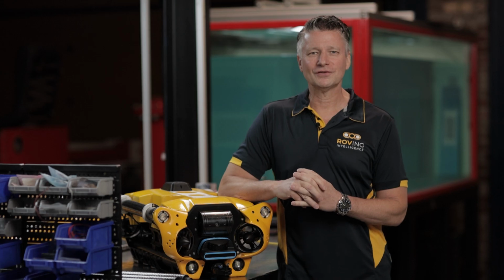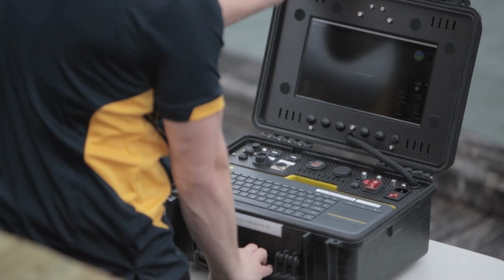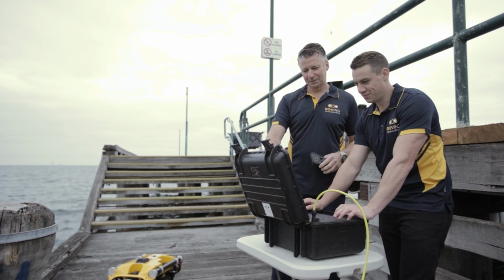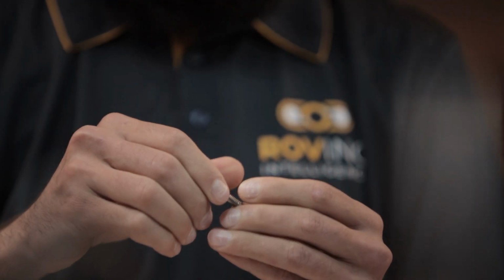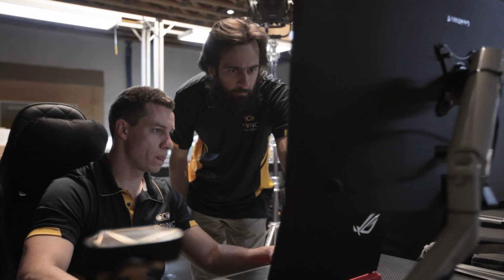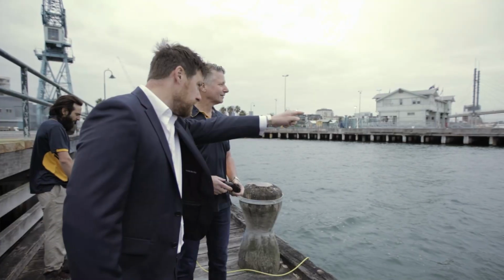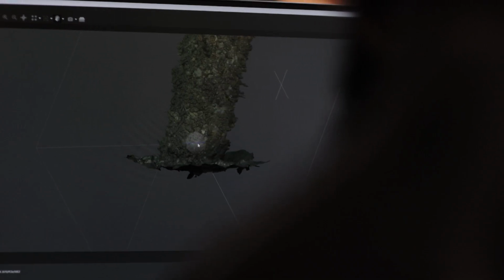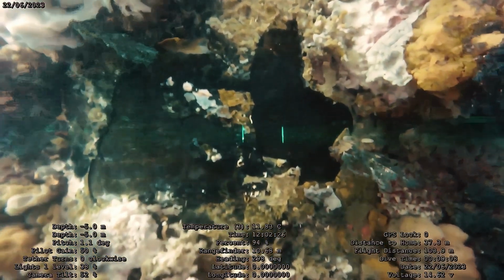ROVing Intelligence - Robotics & AI powered Submersible Drones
In 2021 ROVing Intelligence identified an opportunity to significantly uplift the inspection regime for Underwater Assets utilising Remote Operating Vehicles (ROV’s) integrated with a series of “leading edge” Hardware and Software “Off the Shelf” Payloads to significantly uplift the intelligence and insights of all Underwater Assets that combined with AI, would help Asset Owners significantly better manage the health and well-being of their assets.

Utilising the Intelligence gathered from ROVing Intelligence technology, Asset Owners can now more accurately predict the longevity of their assets and therefore Asset Maintenance Lifecycles. Furthermore, Asset owners can now accurately predict how long they can sweat an asset before major intervention/Remediation is required.

ROVing Intelligence is now able to Baseline the “Health” of all underwater Assets through a 1styear inspection and then utilising Ai combined with an annual/bi-annual inspection accurately predict/confirm material changes to an asset earlier than later and therefore associated remediation spend to extend the lifetime of an asset.

ROVing Intelligence provides an almost 24x7/365 Day Service when compared to the diver option with significantly less safety/risk barriers/higher value return to deployment including:
i.All seas/weather deployment
ii.Deployment availability in Busy Shipping Ports when divers are NOT able to operate
iii.Higher Quality Data Output
iv.Lower Daily Cost of Deployment
v.Higher Quality Data Interpretation/Insights
vi.Higher Accuracy of Data Collection utilising Geo Spatial Reference.